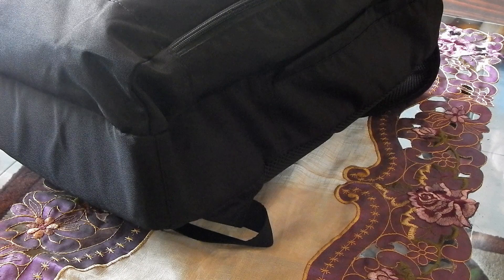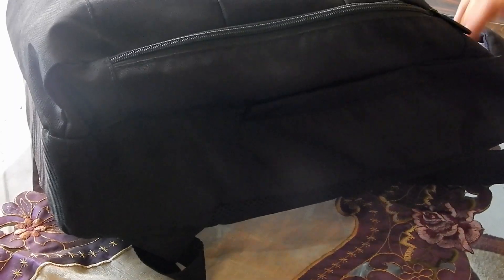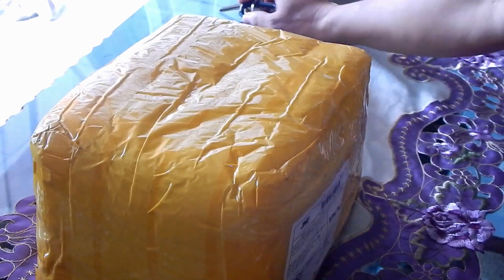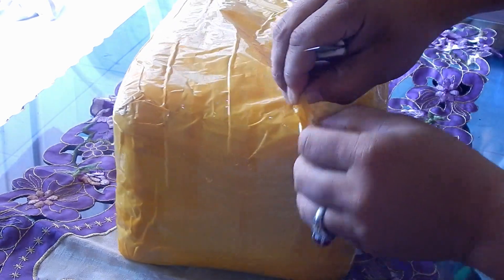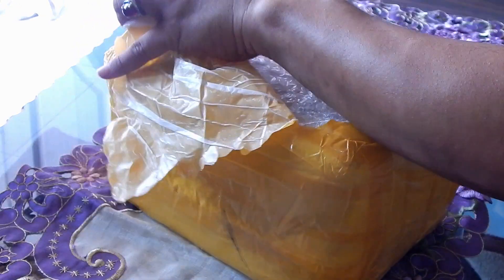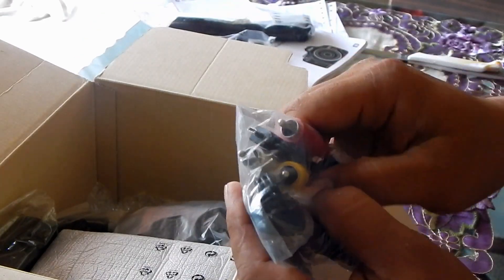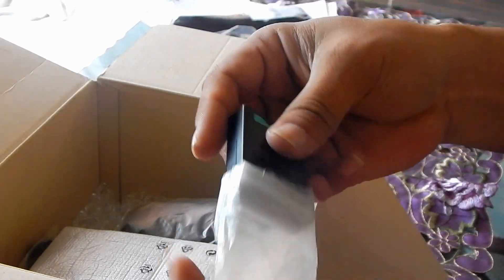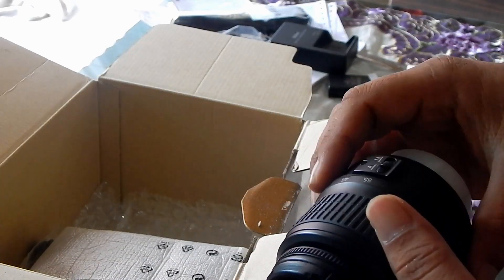UNBOXING KAMERA NIKON D5200 INDONESIA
Hy kwan,, biasa vidio kali ini lain sperti biasanya saya barusan dapat bisa beli kamera nikon d5200 dan saya coba unboxing nya buat berbagi kebahagiaan, tapi vidio ini hanya unboxing untuk reviewnya blm nanti di vidio berikutnya,,,jujur saya masih blm mengerti settingannya,,, jika ada kawan lbh paham bagi ya vidionya cara set kamera nikon d5200, terlihat agak jadul tapi menurut aku kamera dslr untuk pemula masih layak bangat hehe,, tonton aja kawan ya,,mohon suportnya kawanku,,,ingat jangan lupa bahagia,,,